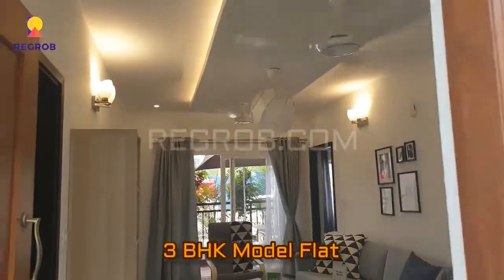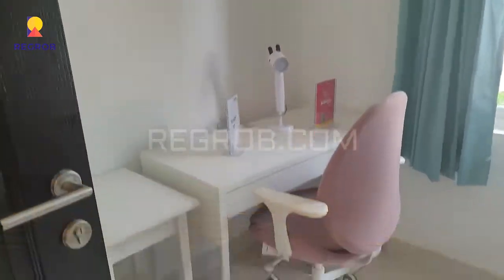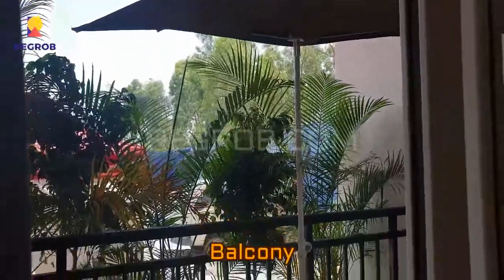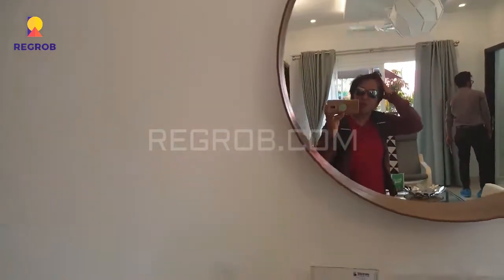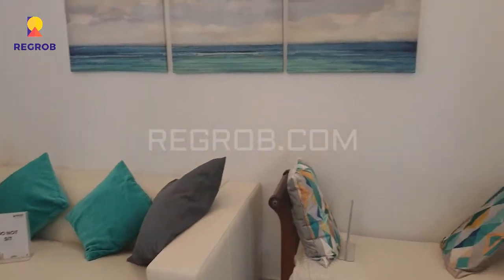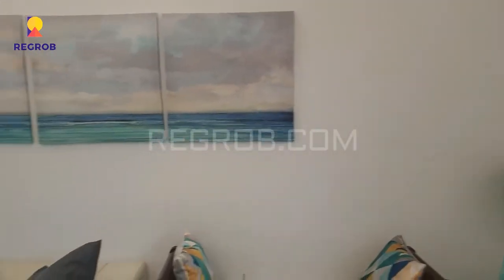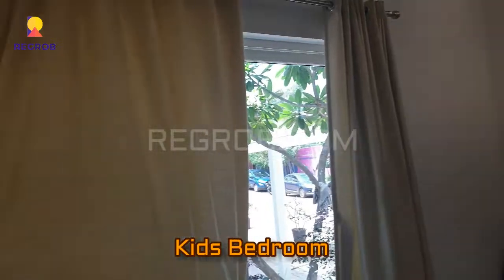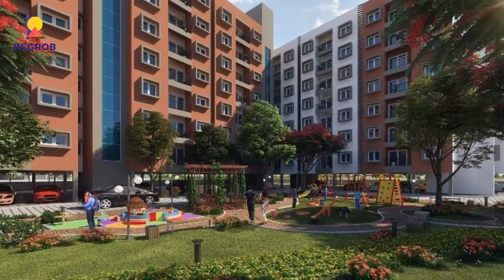Shriram Liberty Square Electronic city phase 2 Bangalore | Sales- 8448496407 | Actual Video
Sales- 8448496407 | Shriram Liberty Square Electronic City Phase-2 Bangalore | Actual Video | Price | Location | Floor Plan | Master Plan | Construction Update | Reviews | Brochure

Shriram Liberty Square is a new launched residential development by Shriram Properties located in Electronic city phase 2 Bangalore South.

It’s a gated community project which spans across 5.99 acres and offers 2 & 3 BHK residential apartments.

 All the homes are spacious & skillfully designed with proper ventilation of light & air.

The homes are vastu complaint and well furnished with all the comforts for the residents.

The project boasts of various world class amenities to facilitate the needs of the residents such as Amphitheatre, Badminton Court, Banquet Hall, Basketball Court, Cafeteria, CCTV, Children's play area, and many others.

It is located in one the prime location of Bangalore and is in close vicinity to various civic amenities.

The possession of this project will be given by February 2024.

It’s a RERA registered project with RERA Id - PRM/KA/RERA/1251/308/PR/190330/002519.

• The super built up area of 2 BHK units is 860 sqft. Price of 2 BHK apartments start from 40 lacs onwards

• The super built up area of 3 BHK units is 1010 sqft. Price of 3 BHK apartments start from 46 lacs onwards

Location Highlights:

Shriram Liberty Square is ongoing residential development project ideally located at Electronic City Phase 2, Bangalore.

Electronic City, a sought after locality based in the southern most region of Bangalore, enjoys the benefits of being the IT hub in mid of a mesh of easy connectivity facilities.

It is due to this robust industrial infrastructure the area has seen widespread development in transport facilities.

The presence of the long expressway from the Silk Board Junction to the Electronic City is one of the most popular elevated highways. This trend has given the opportunity to mid-sized developers to come up with their new residential projects.